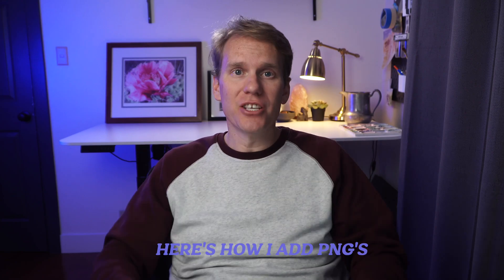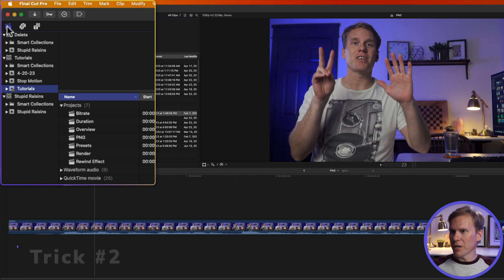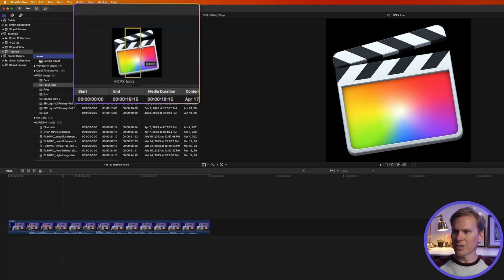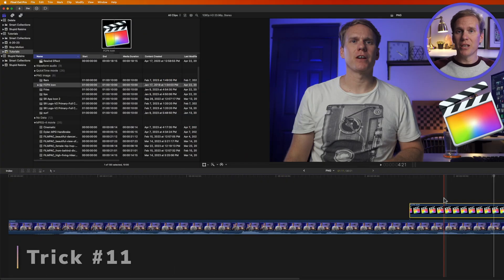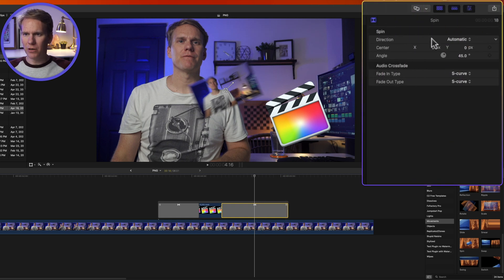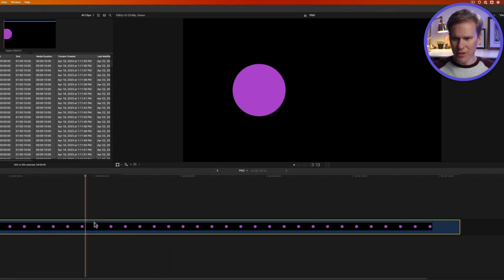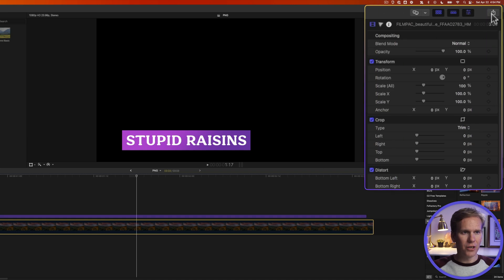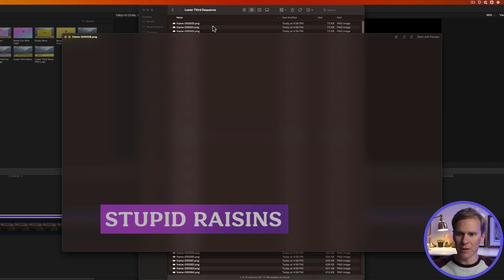How to Add PNG to Final Cut Pro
Here’s how I add PNG’s to Final Cut Pro without getting those pesky missing media errors. I’ll expand your mind with 16 tricks for PNG bliss and at the end I’ll show how to export a PNG from Final Cut. PNG me. I must be dreaming!

00:00 - Intro
00:13 - Import PNG files
00:56 - Group PNG files together
01:27 - Add PNG to timeline
01:52 - Select all or part of PNG
02:11 - Change PNG duration
02:29 - Change PNG size, position and rotation
02:45 - Edit PNG like any other clip
02:57 - Edit PNG in external image editing app
03:30 - Animate your PNG
04:03 - Add a PNG Sequence
05:07 - Export transparent PNG
06:11 - Export transparent PNG sequence
06:57 - Outro